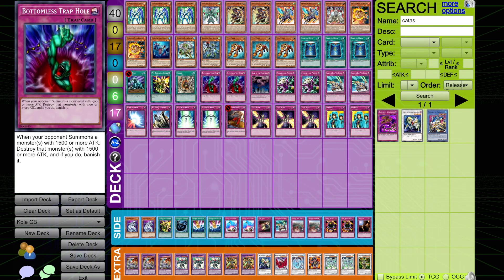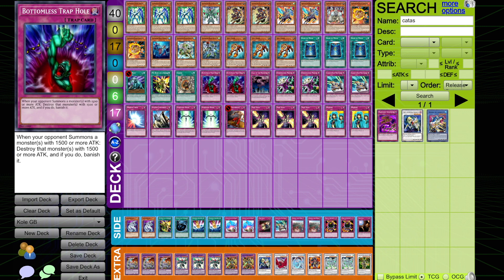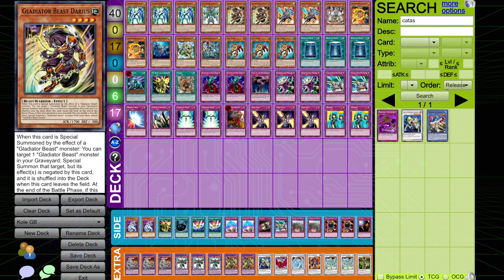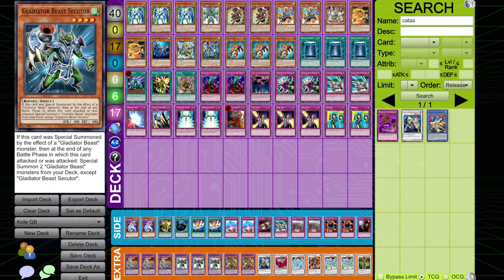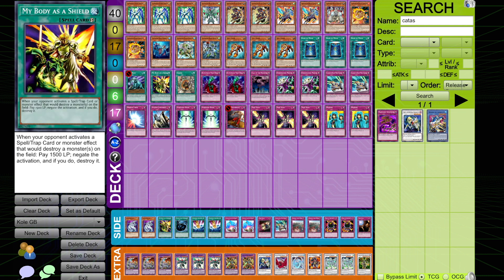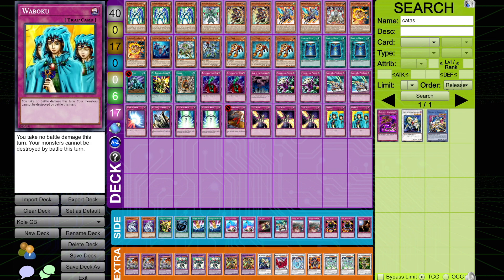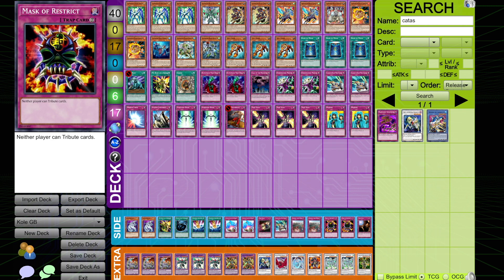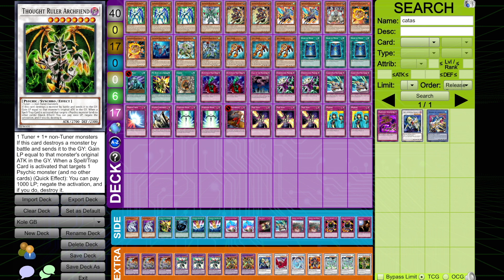4th Place | Gladiator Beast | Kole Ayers